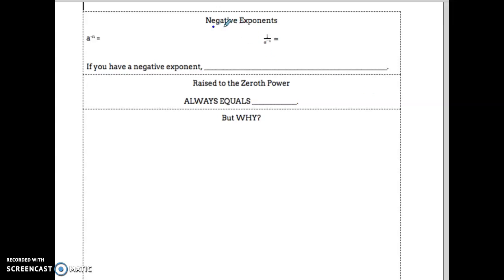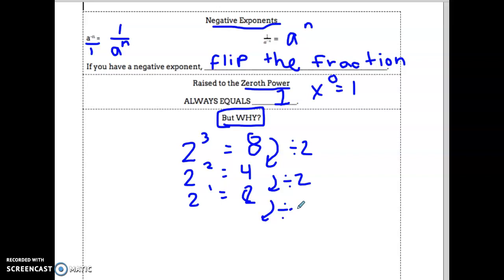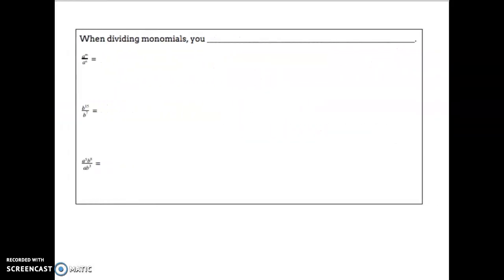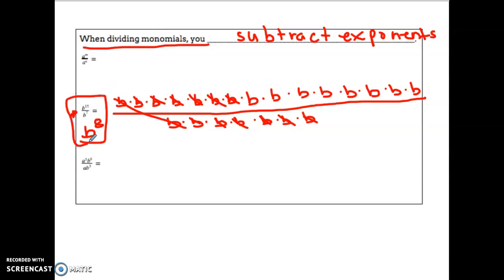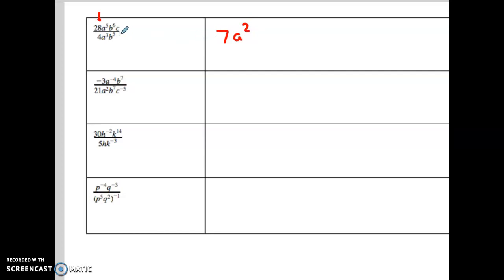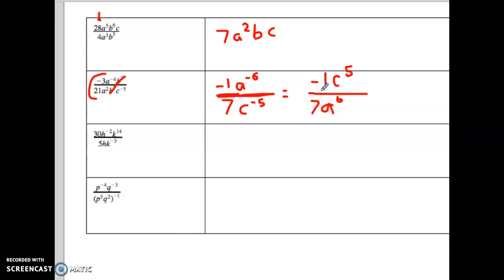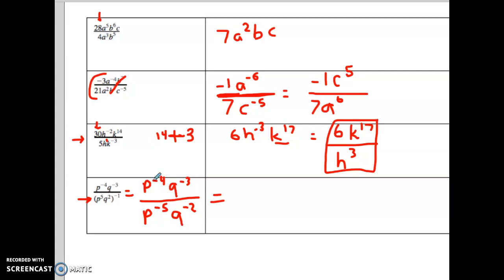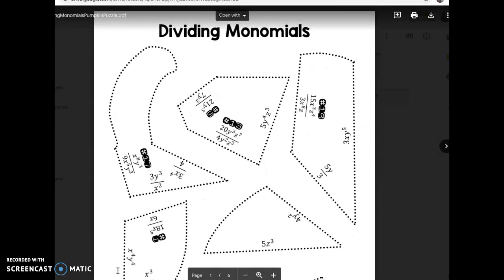Negative Exponents & Dividing Monomials